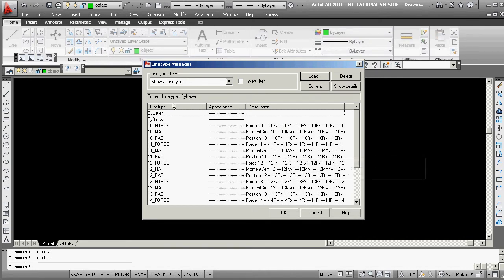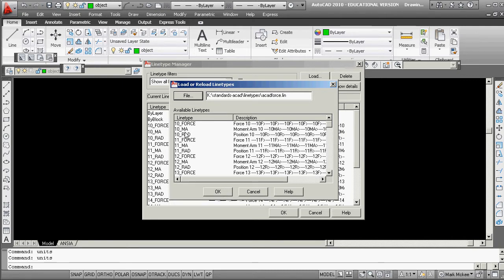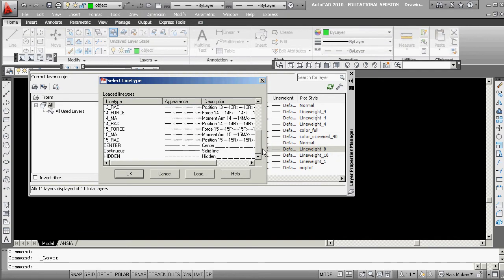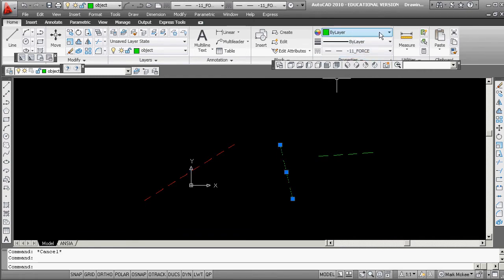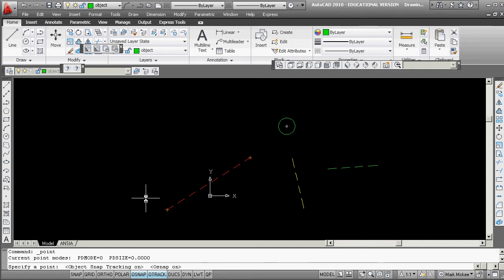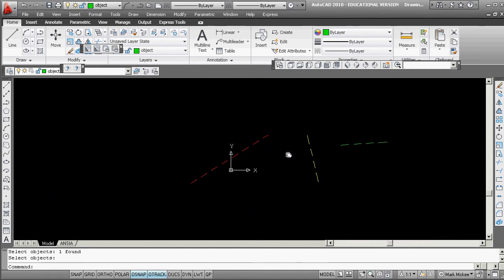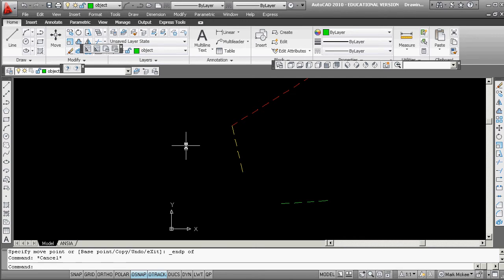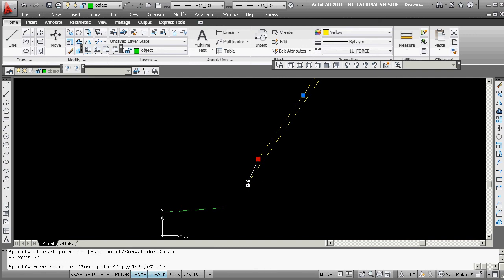Sliding 2d Vectors with Autocad Extension Object Snap Tracking